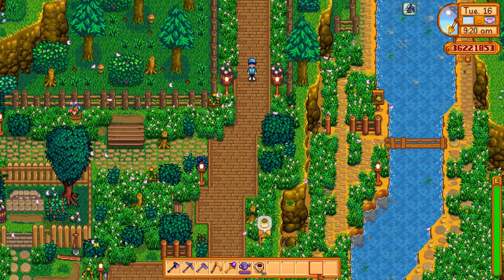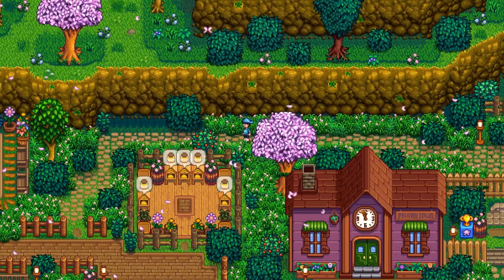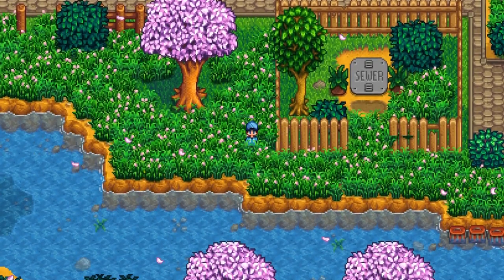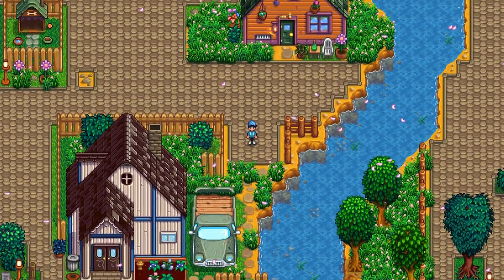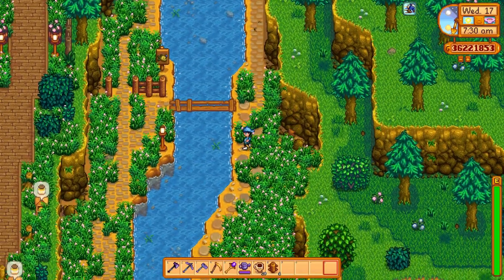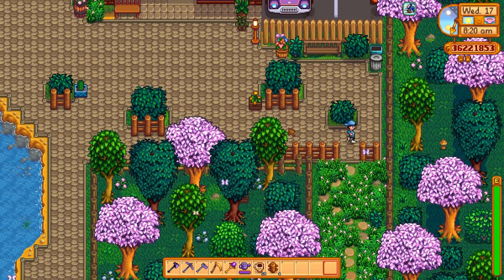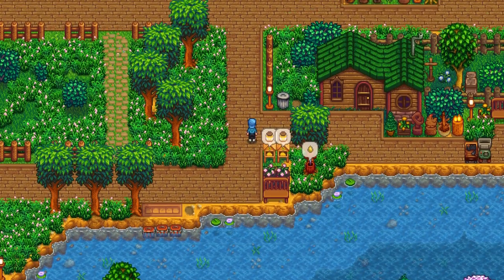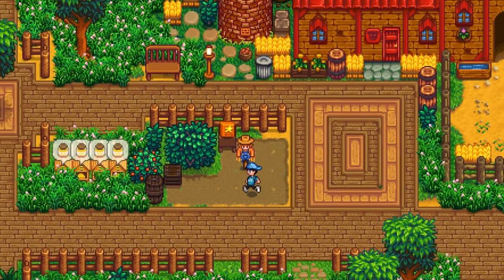I Decorated The Entire Map in Stardew Valley With No Mods!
➤ Pelican town was starting to look rather boring in my 30 year save file, so I decided to change this by giving the whole valley a totally new fresh look and feel by decorating each area myself vanilla only no mods included!

▬▬▬▬▬🦈MEMBER🦈▬▬▬▬▬

▬▬▬▬▬🧡PATRON🧡▬▬▬▬▬

▬▬▬▬▬▬👕MERCH👕▬▬▬▬▬▬

▬▬▬▬▬🤝SHARKY+🤝▬▬▬▬▬